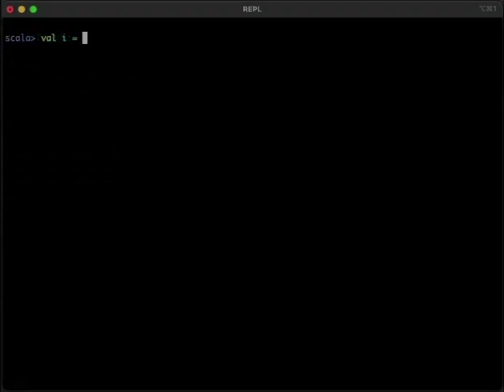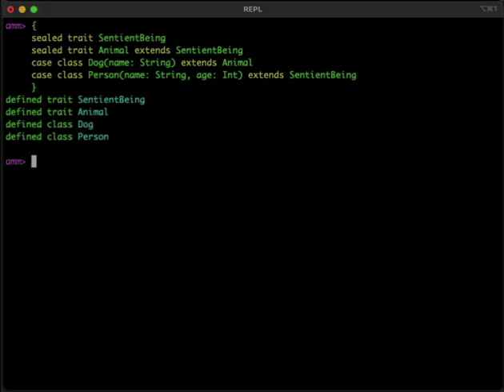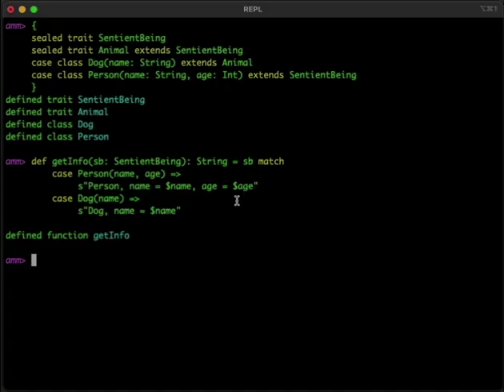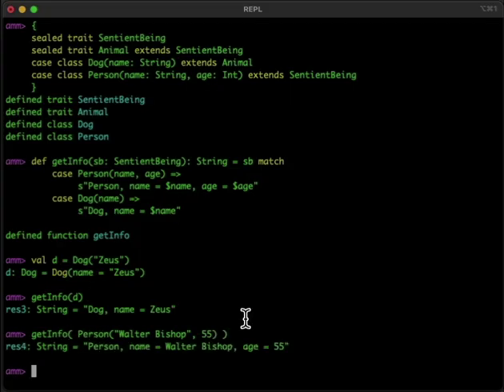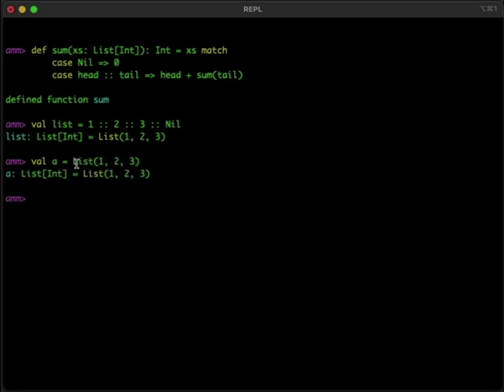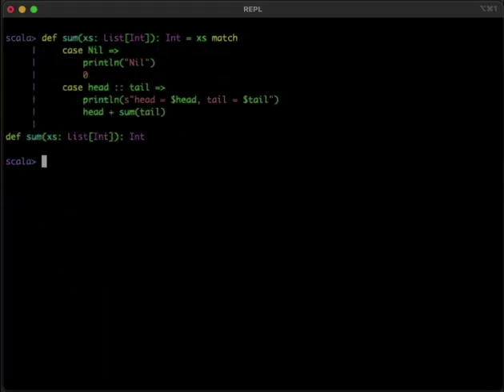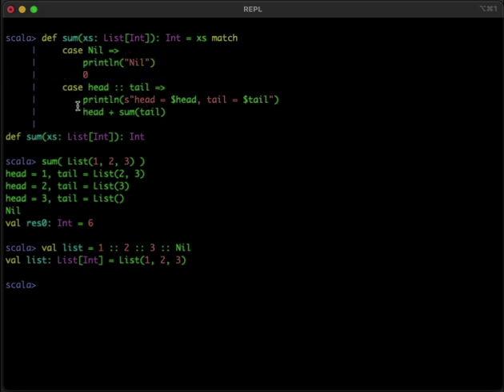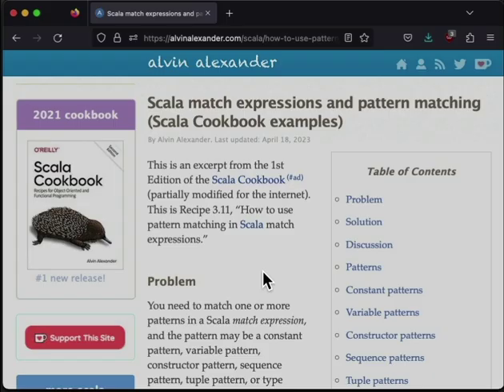48: Match Expressions - Part 2 (Introduction to Scala 3)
This lesson looks at more advanced uses of Scala match expressions, such as matching multiple patterns on one line, giving the default case a variable name, using case classes in match expressions, and more.